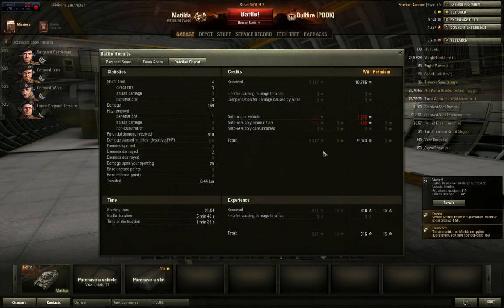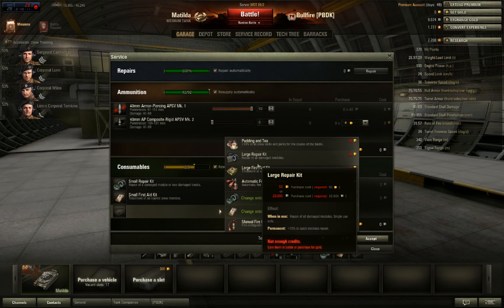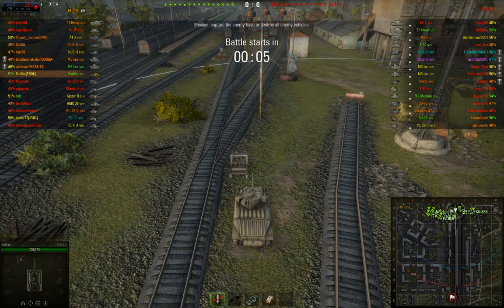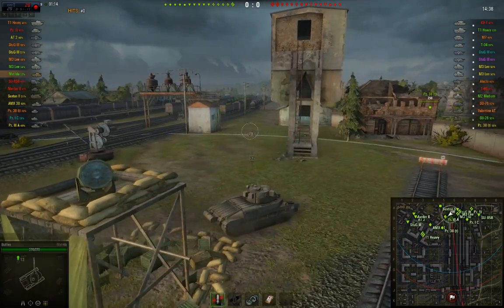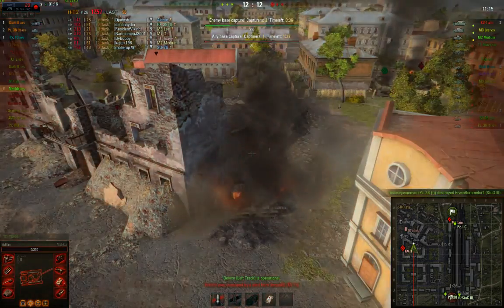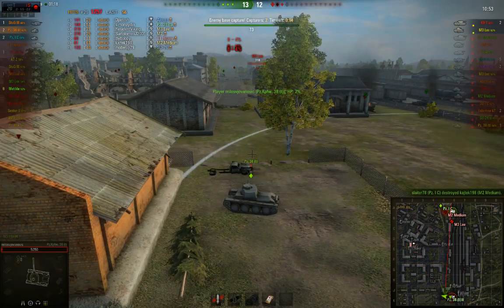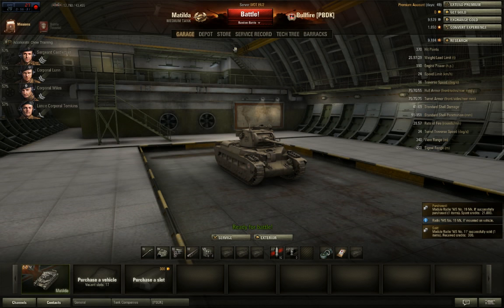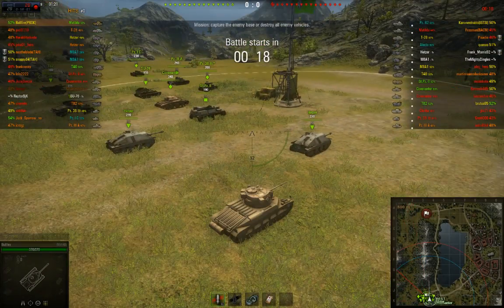World of tanks Marder And Matilda (4/5)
gameplay